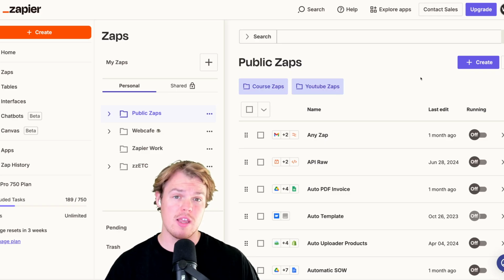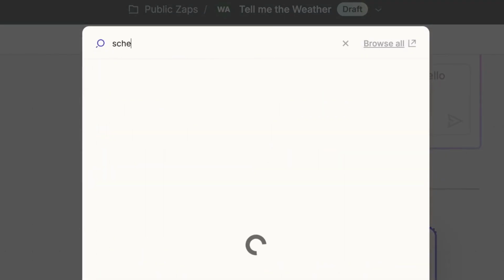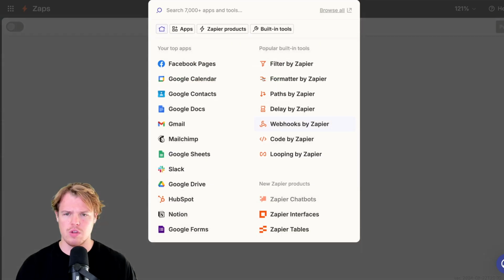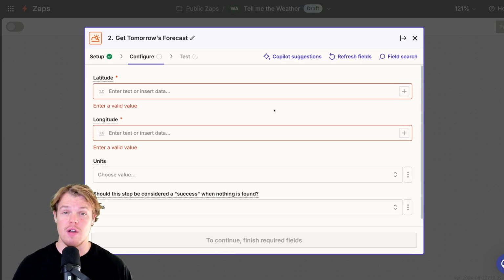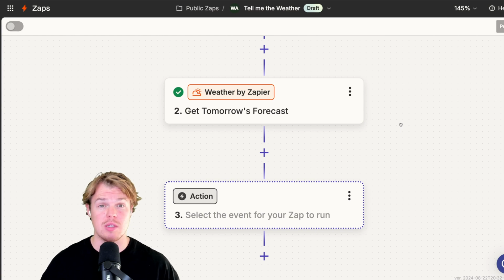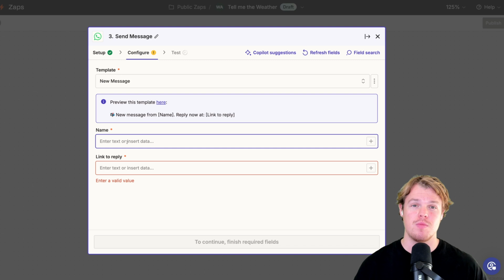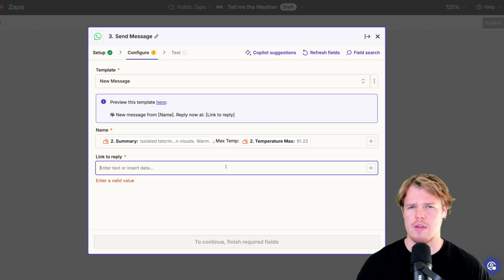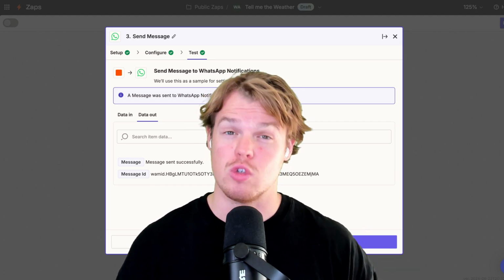Automate Your Notifications with Zapier: Send SMS and WhatsApp Alerts Instantly